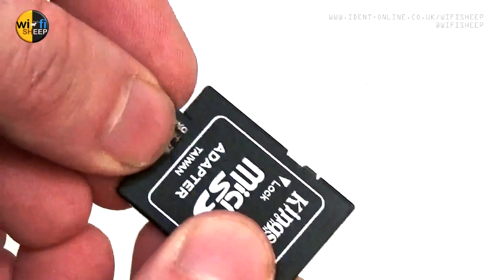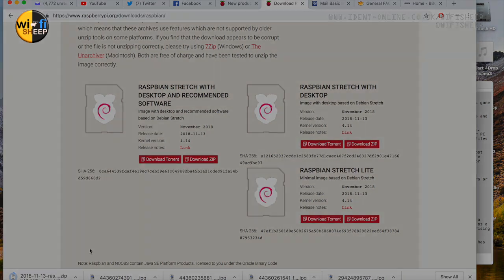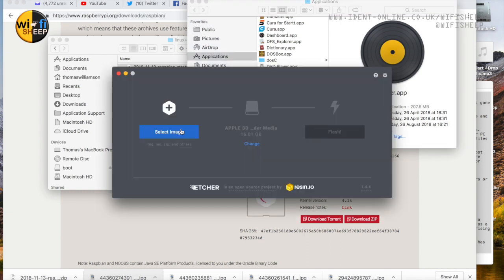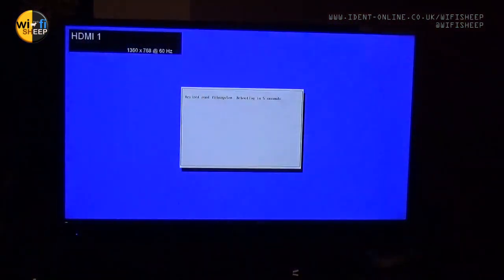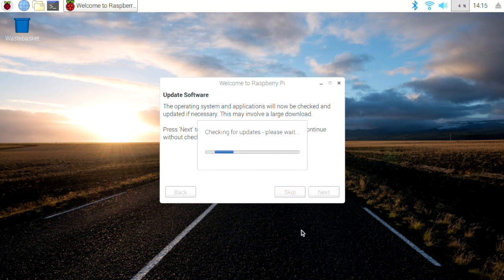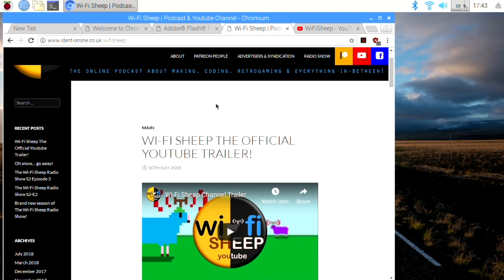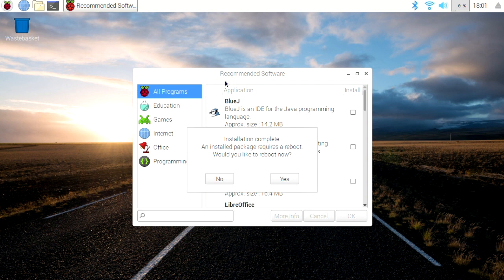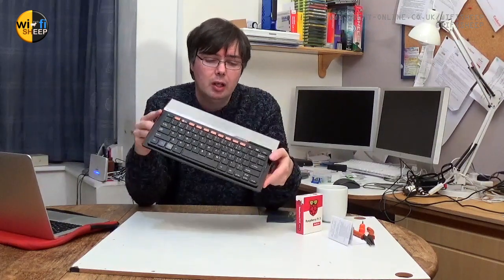New Raspberry Pi 3 A+ & upgrading a kit Micro Computer (Wi-Fi Sheep Tech Video)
November 2018 saw a long waited upgrade of the Raspberry Pi Model A+ with the arrival of the 3 A+ variant.

Tom takes a look and fits the new 3A+ upgrading a Ident Micro One kit computer  and Raspbian Linux operating system.

And Youtube sound / music library.